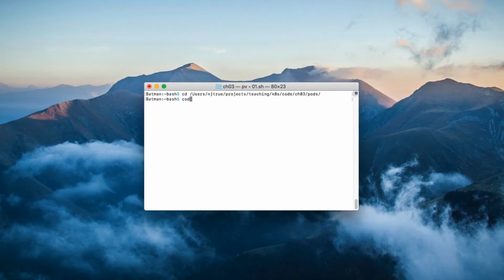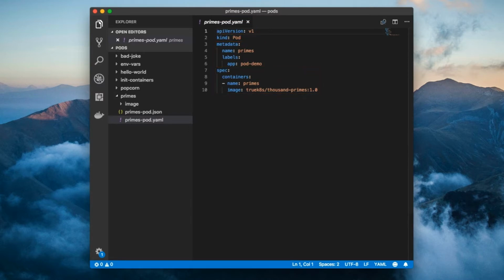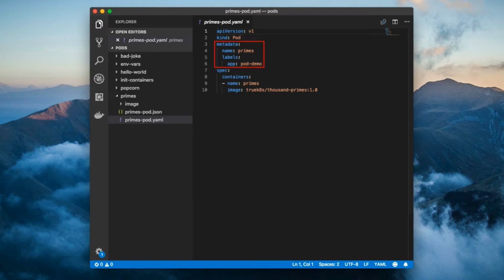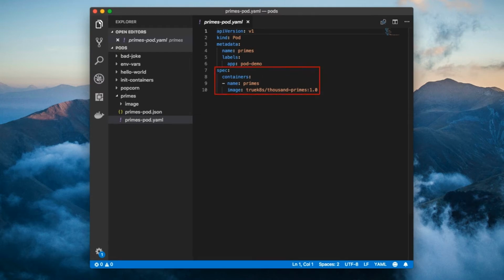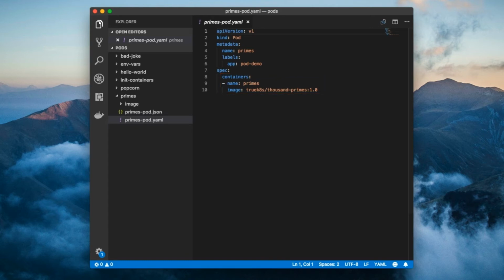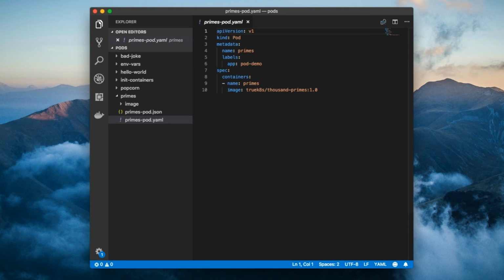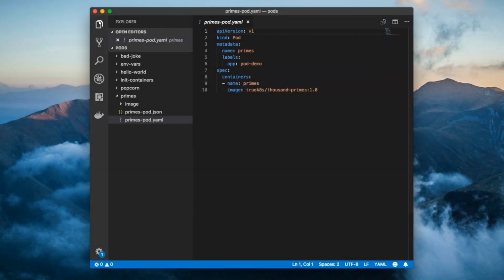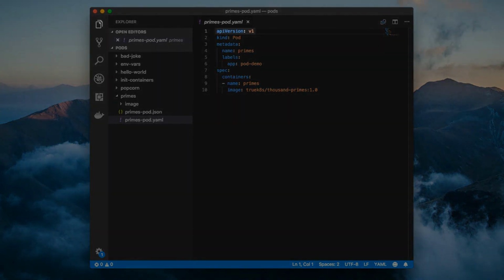Learn Kubernetes Step-By-Step // Chapter 3.3 - Kubernetes Config File Basics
This is a sample video from the 6.8 hour course "True Kubernetes: Truly Master Kubernetes".